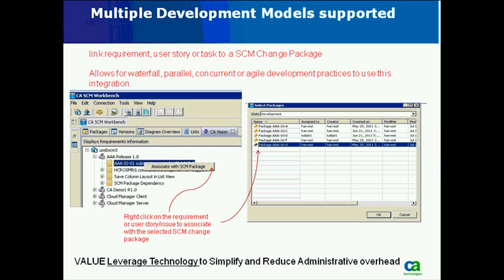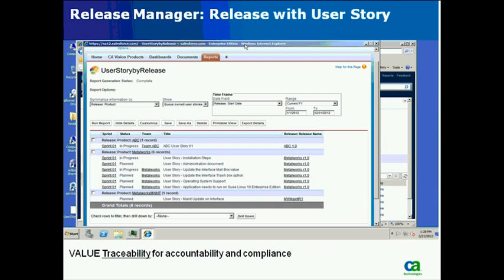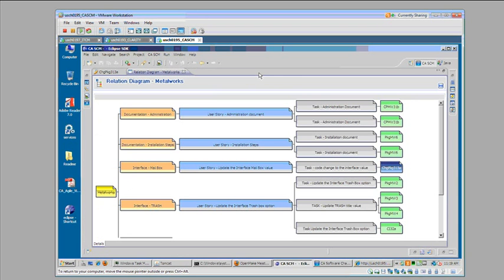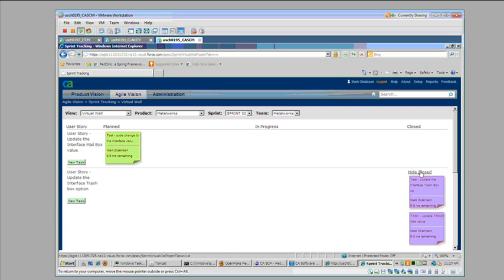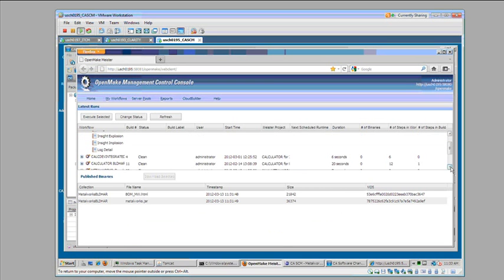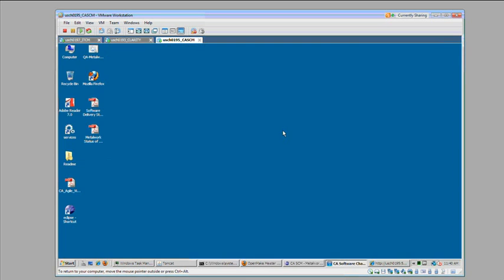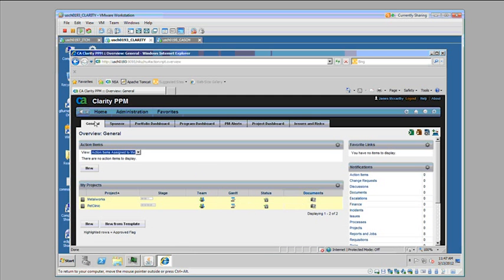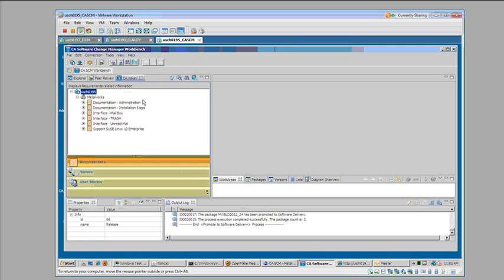March 2012 - CA Software Change Mgmt Quarterly Webcast SCM & Agile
Topic:

Presented by Mark Dickinson, Principal Consultant, Technical Sales

As development methodologies continue to evolve, and possibly seem more confusing, are you faced with supporting teams using Scrum, XP, Kanab, Waterfall, and even "WaterScrumFall?"

If so, or even partially, you need a common set of tools to support your requirements, user stories, and software changes?  CA Software Change Manager 12.1.03 is now available to help you accomplish this.  You are invited to attend this CA SCM Community webcast to see how you can leverage CA Clarity, CA Product Vision or CA Agile Vision with your CA SCM environment for an integrated solution that provides your teams with clear visibility into projects cost and current status.

Requirements, traceability, a managed development lifecycle, and quick reporting on release management status are all provided by this combination of products.   Yet you as administrators still have the flexibility to model the environment as your teams need, so Waterfall and Agile can live in harmony providing your teams with Release Management with Agility.